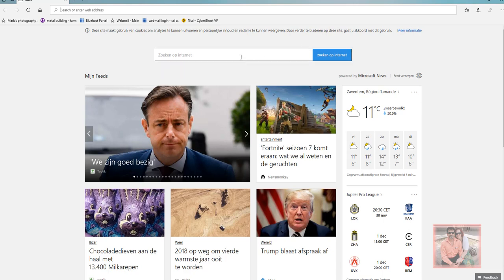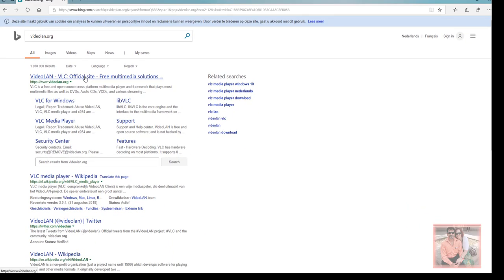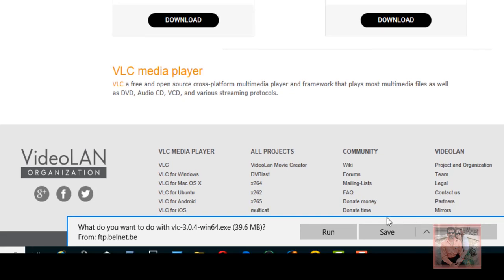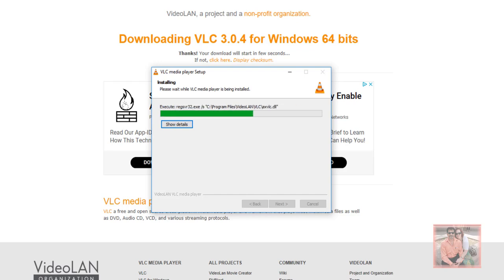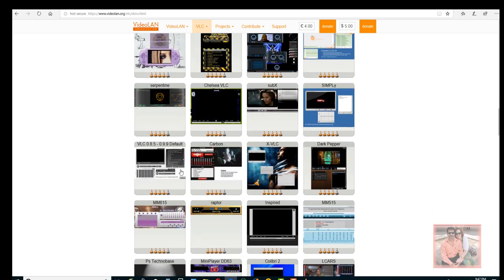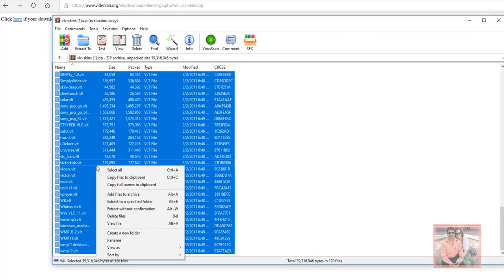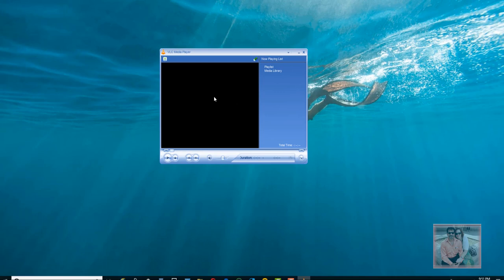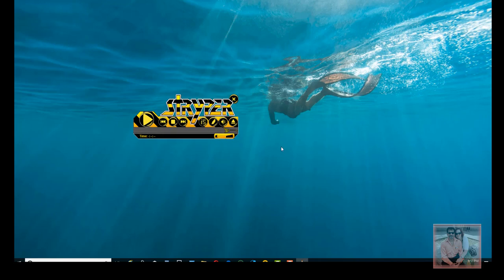Free Media Player With Skins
New How to install 2018 VLC Free media Player with skins.

A Mark & ChloeAnna Production